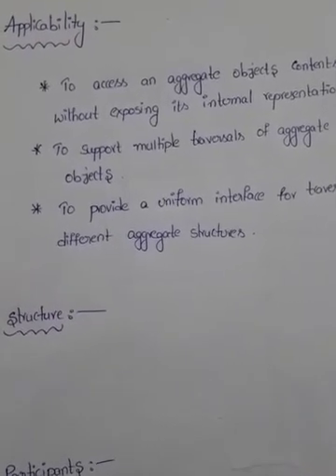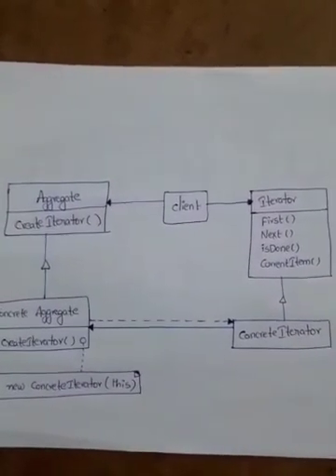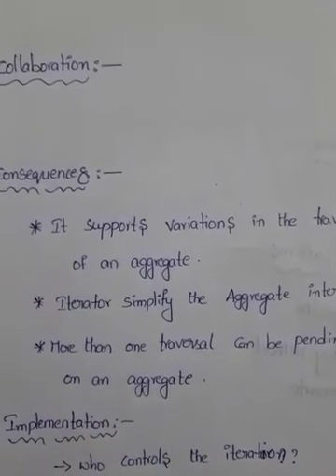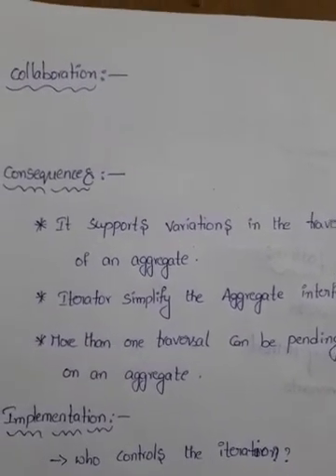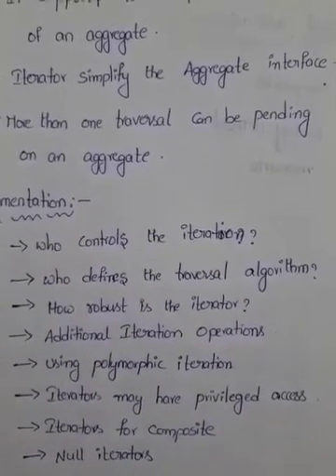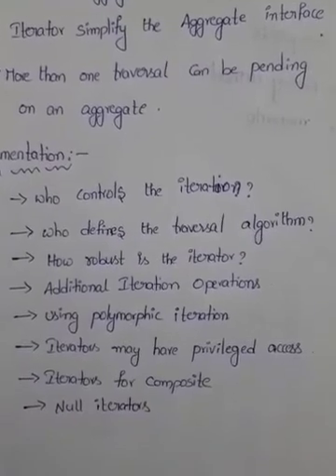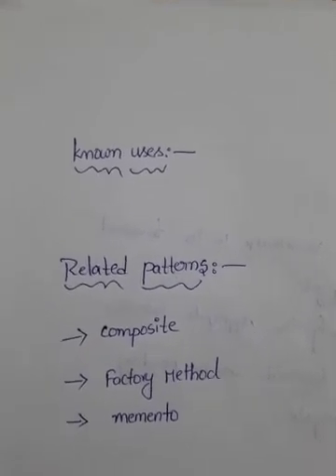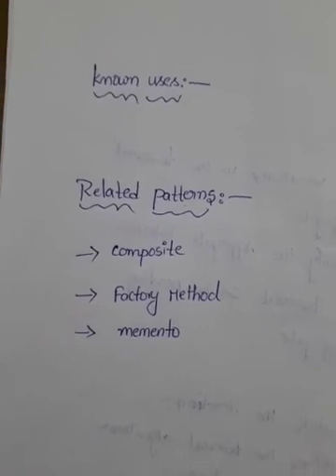Iteration Pattern part-2